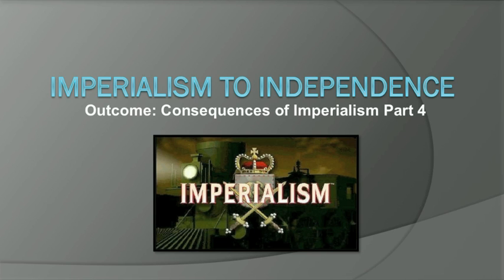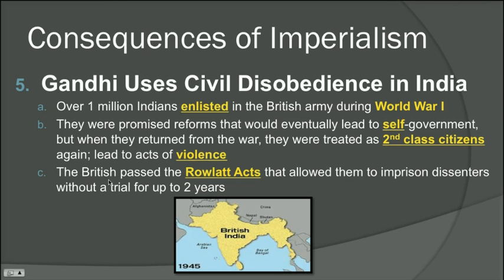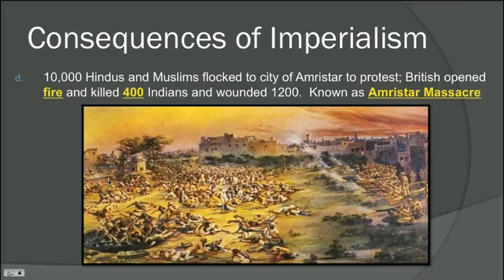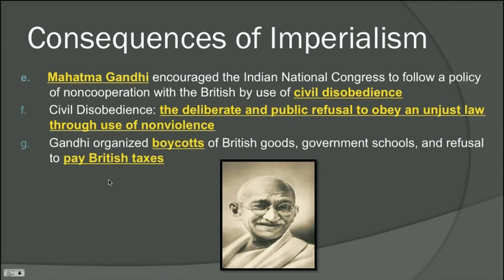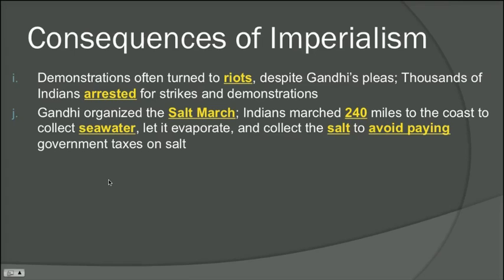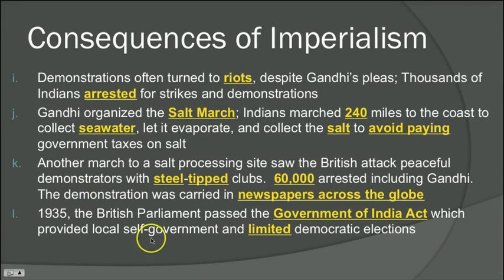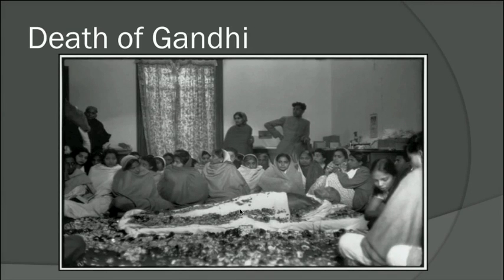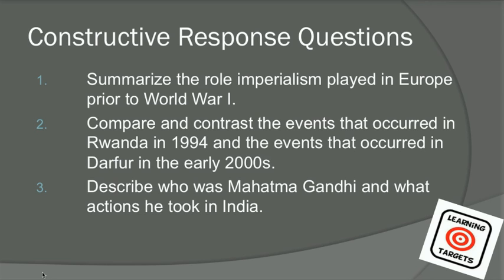Imperialism to Independence Part 4 - Gandhi (2016)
Imperialism to Independence Part 4 - Gandhi from Mr. Sagan's World History course.